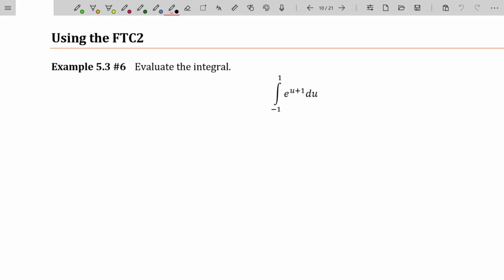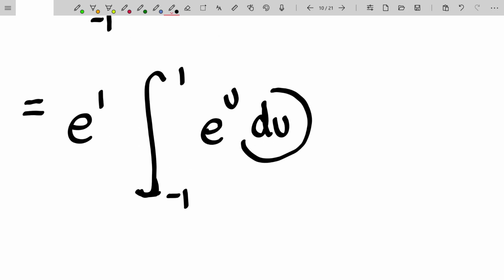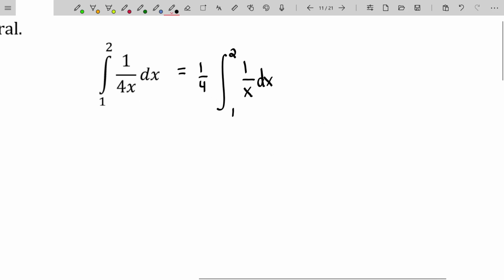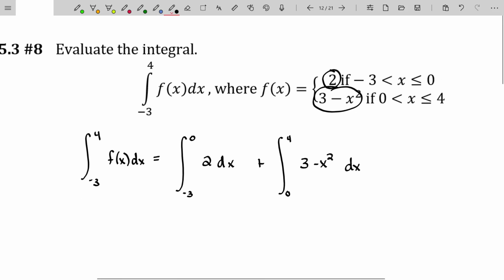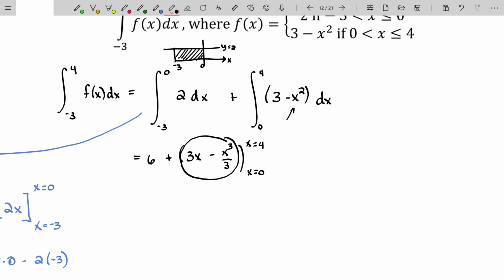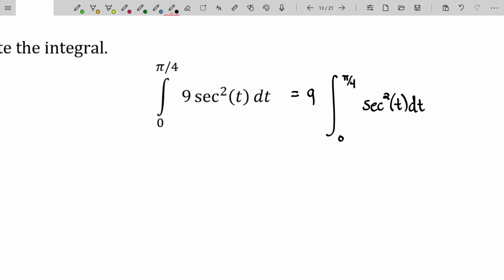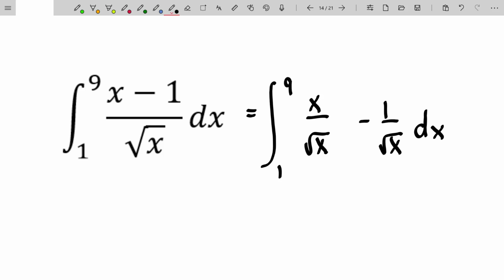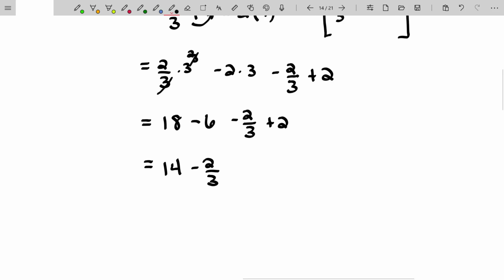The Fundamental Theorem of Calculus - Using the FTC2